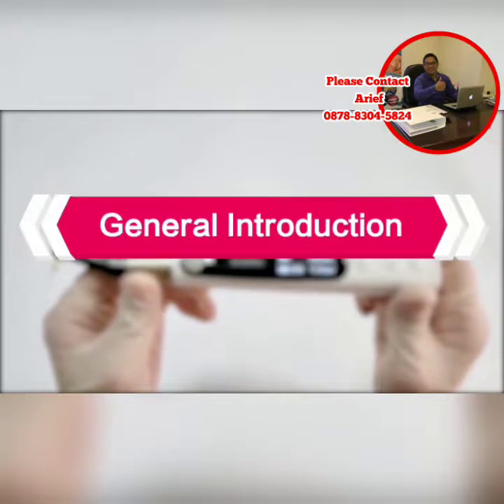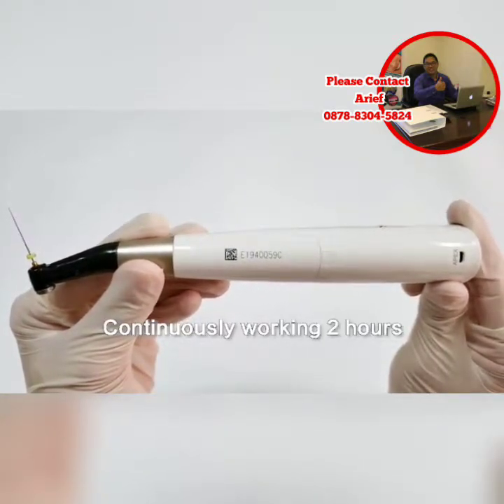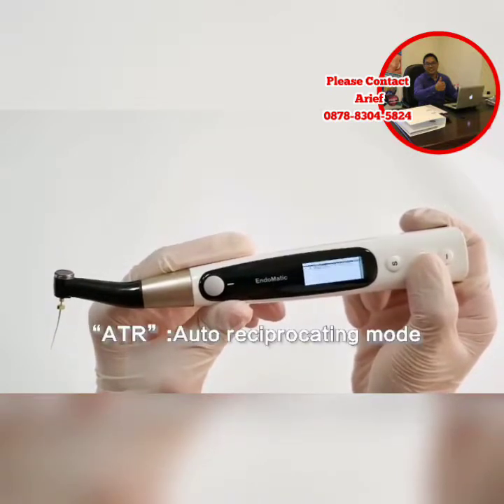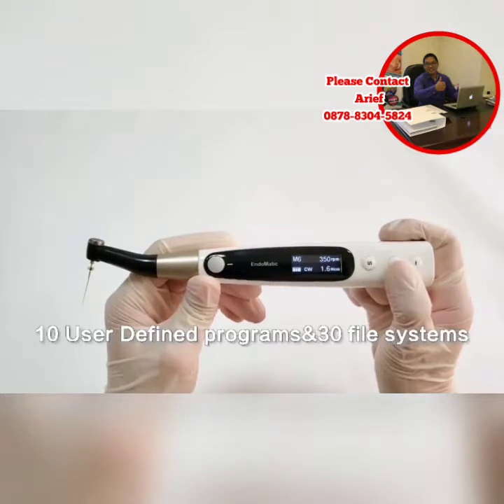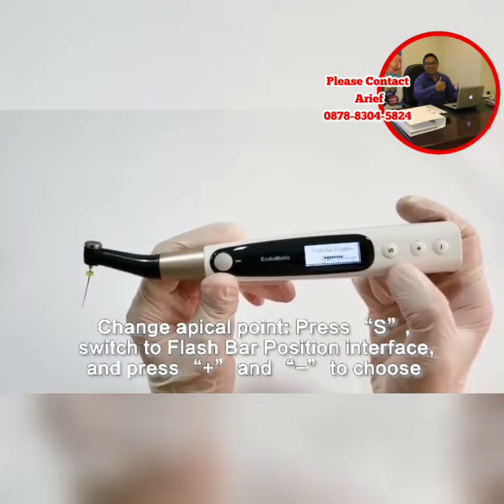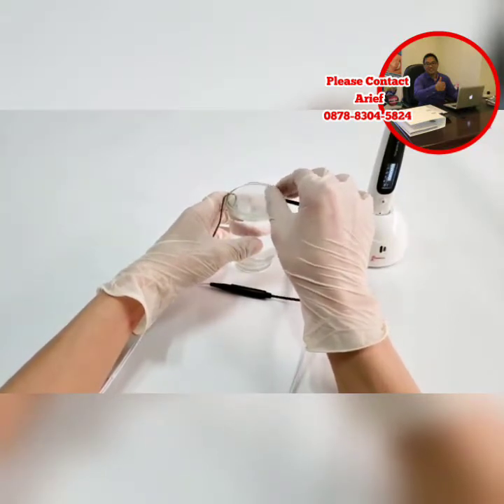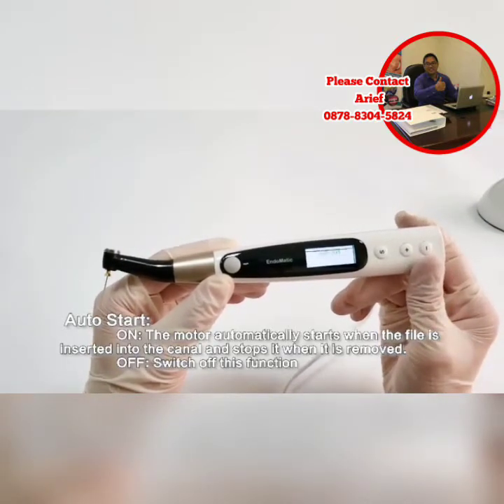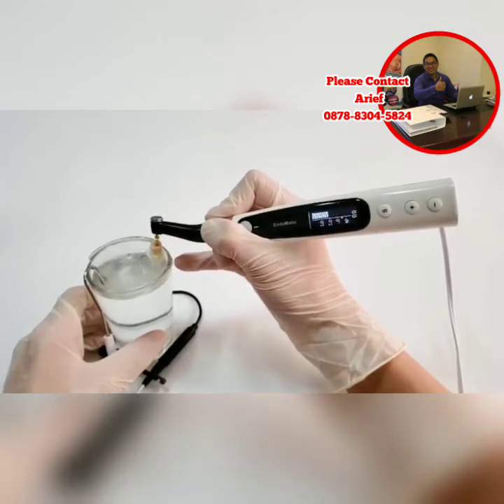Endomatic Endomotor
Cordless Endomotor with Combined Lenght Determination